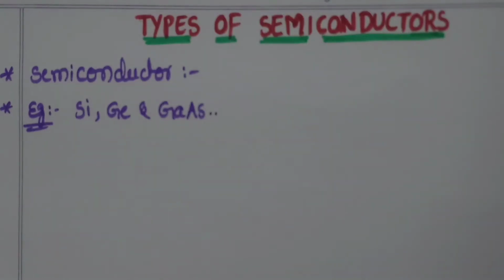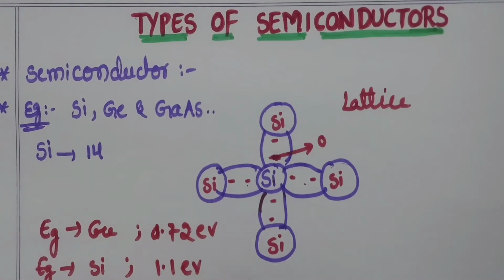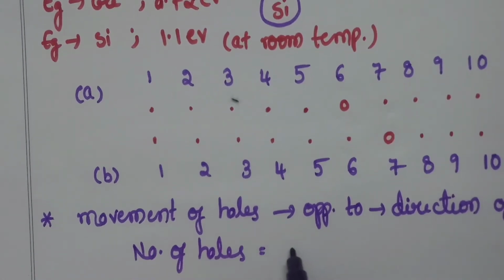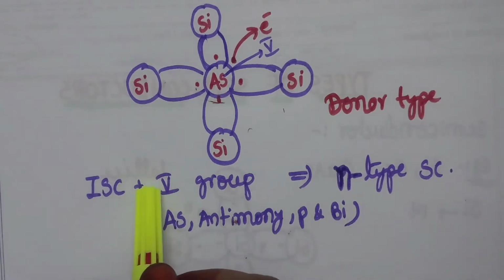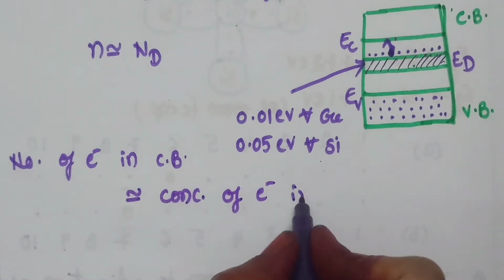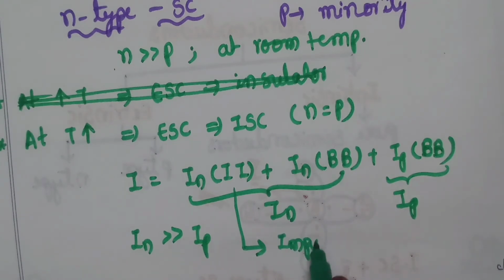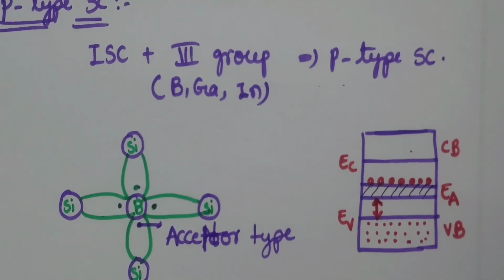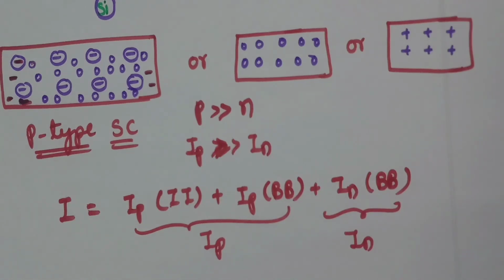TYPES OF SEMICONDUCTORS//INTRINSIC SEMICONDUCTORS//EXTRINSIC SEMICONDUCTORS